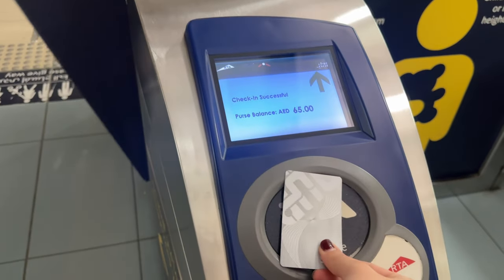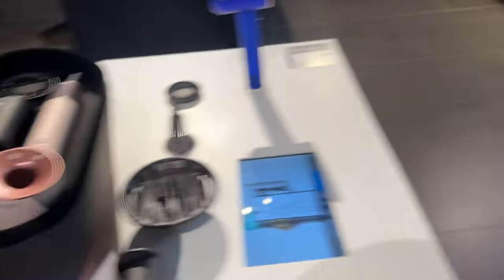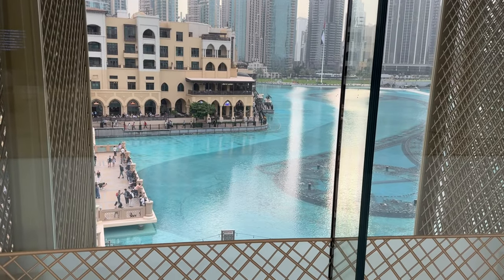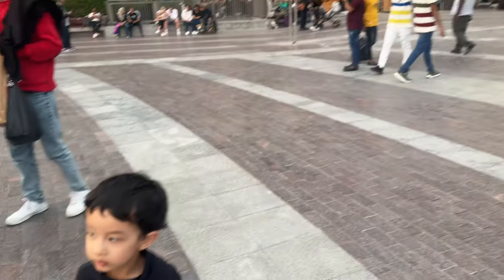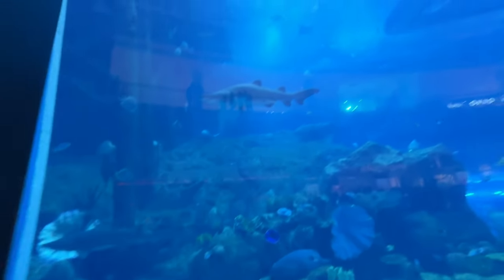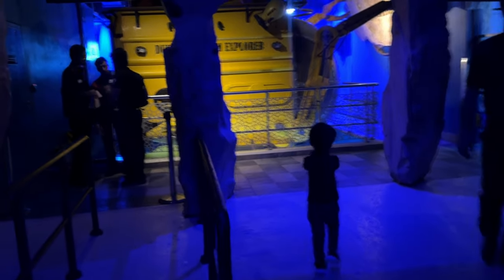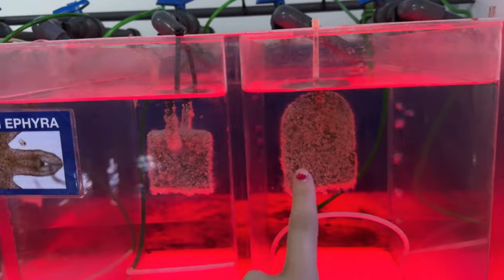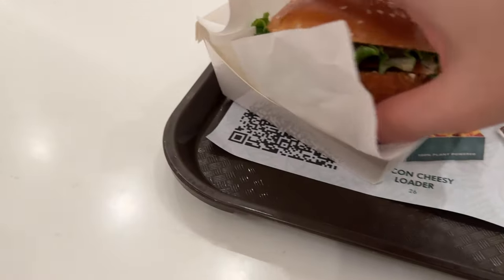😍 Dubai mall Aquarium/ Dubai Metro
Thank you guys for watching our videos❤️
Please support my new channel ☺️🥳
We are a Russian & Indian family ☺️
And this channel is just about our life, daily vlogs, travel...